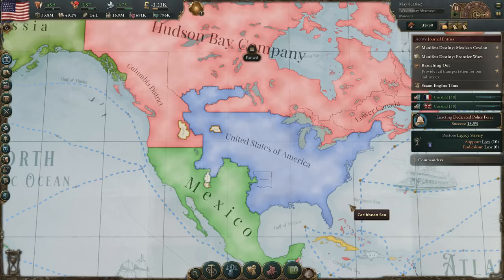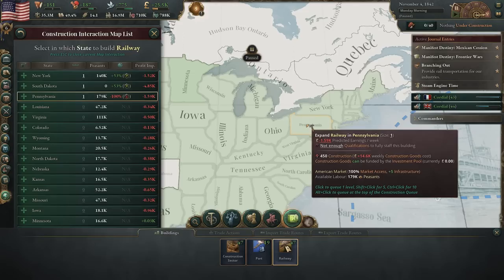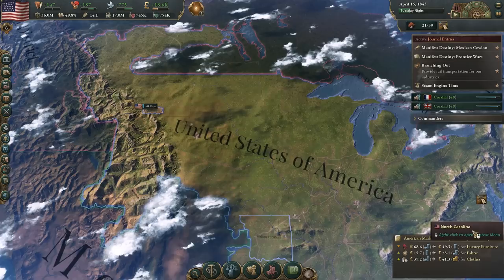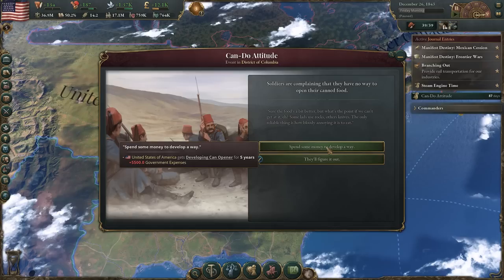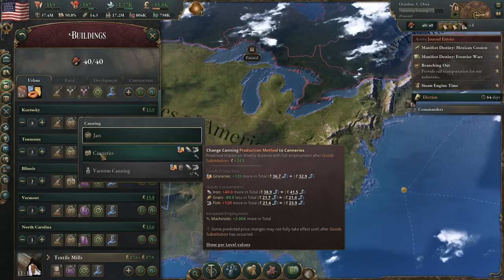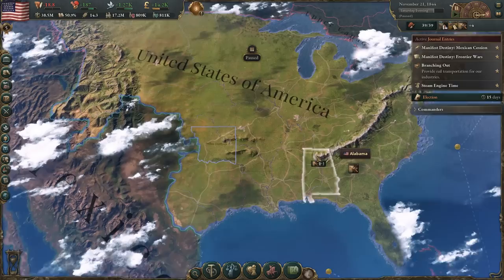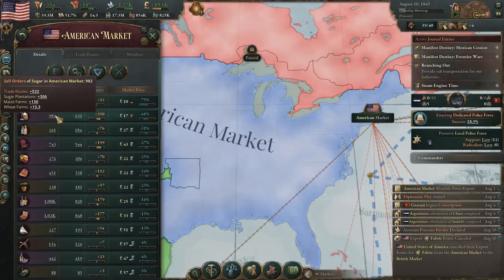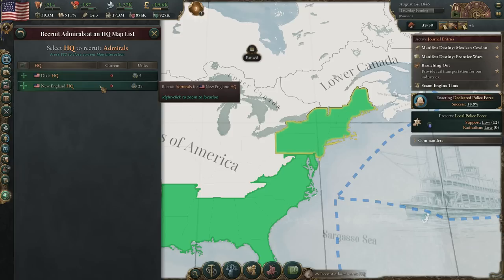Let's Play Victoria 3 United States of America | USA Gameplay Episode 4: Building a Railway Network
Join me in my Victoria 3 beginner guide Let's Play series as the United States of America.  I'll be explaining the game's mechanics and features as well as discussing my reasoning and strategy as I play, thus this walkthrough series will serve as useful guide and tutorial for new players.  Our goals for this campaign will be to conquer all the territory of modern continental USA, as well as to ban slavery without causing the American Civil War.  We'll be pursing liberal, democratic policies when it comes to our laws.  If we have time, we may also attempt to either subjugate or conquer our neighbors in Canada and Mexico.

Ashley N.M. Hyatt, Jeff Johnson, John Robinson, Landon Marcantel, Juggels, Clement, Joseph Anaya, Cody Jannotte, Liam Conway-Pearson, & עידו ווייניש

Praetorian HiJynx | HD gameplay |  HOI4 playthrough | Vicky 3 Victoria III | 19th Century 1800s strategy game | Victorian Age | grand strategy | American US